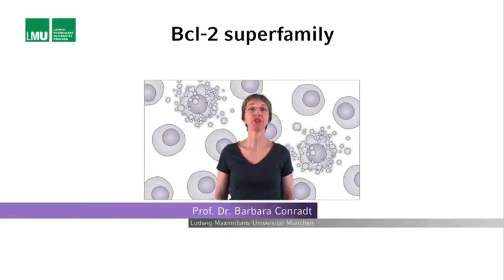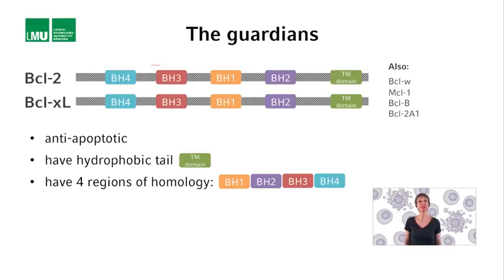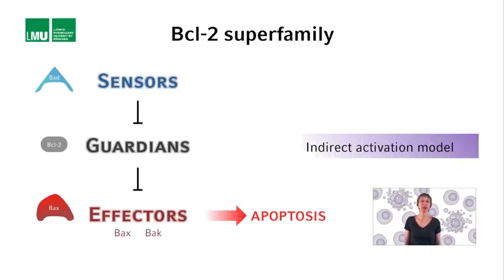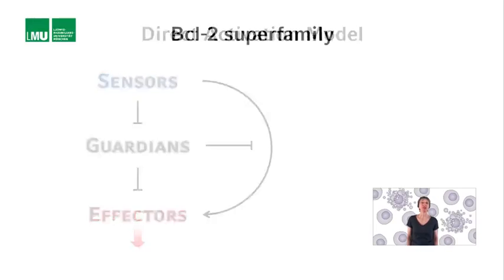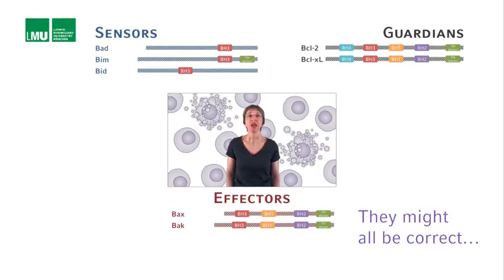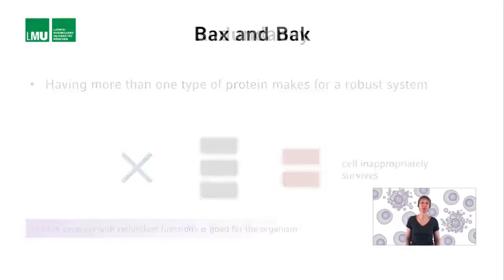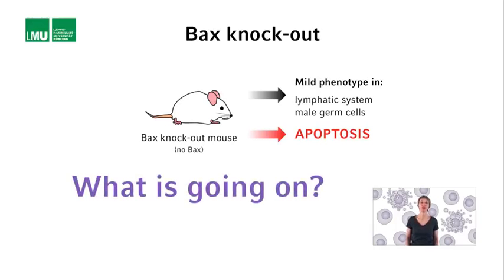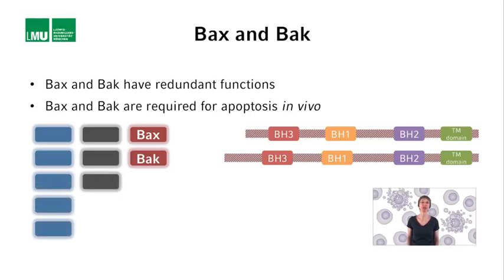1 7 Lecture 6 The Bcl 2 superfamily 12 06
Coursera Programmed Cell Death (PCD) course by Barbara Conradt, Module 1
The course will cover the following topics:
1.      Introduction to programmed cell death and apoptosis
2.      The BCL-2 family of proteins
3.      Apaf proteins
4.      Caspases
5.      Mechanisms that regulate apoptosis
6.      Non-apoptotic functions of components of the central apoptosis machinery
7.      Diseases caused by deregulated apoptosis